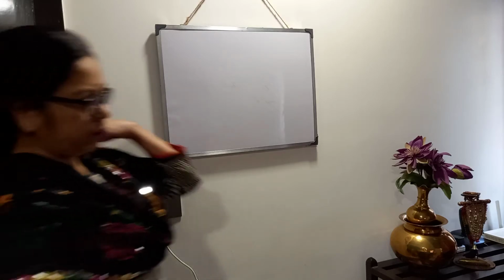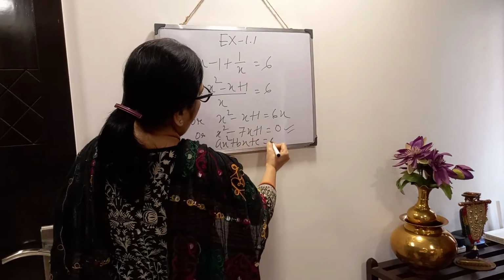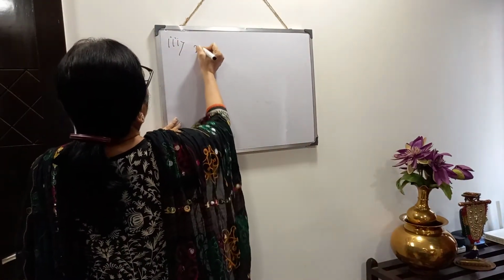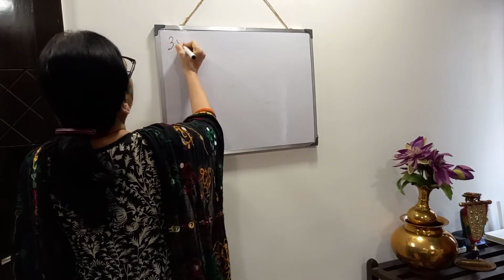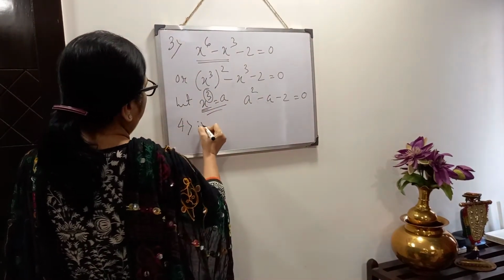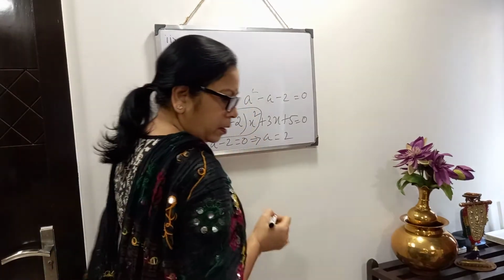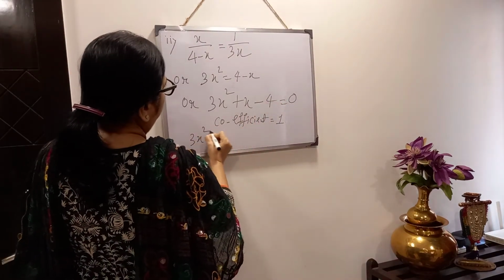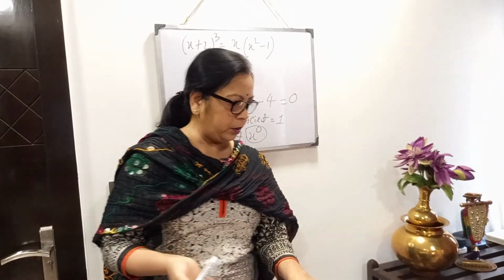Class 10 (2021) Revision on Quadratic equation Part - 1